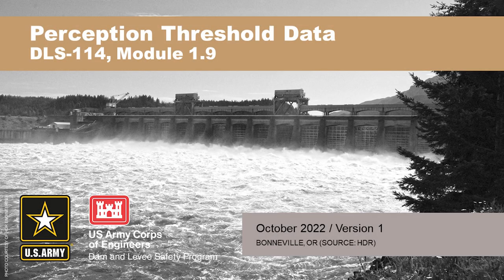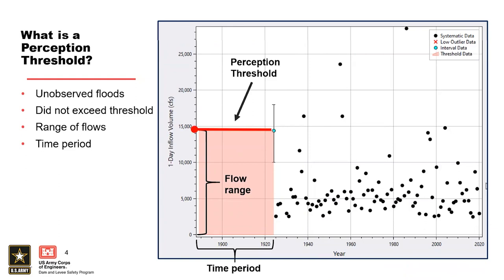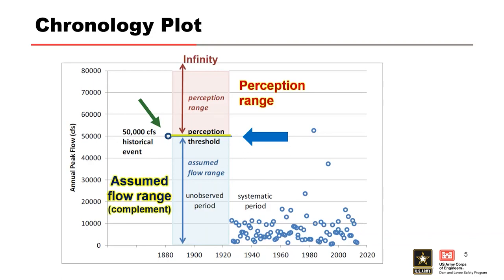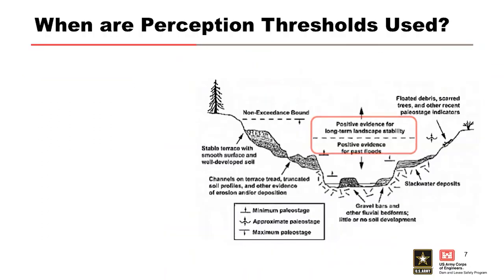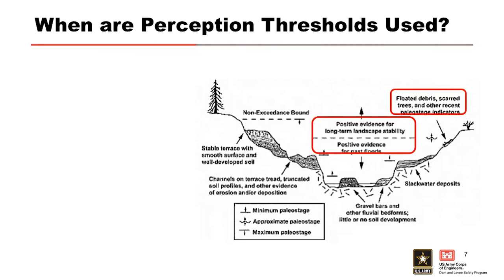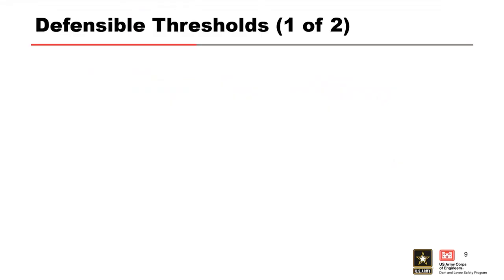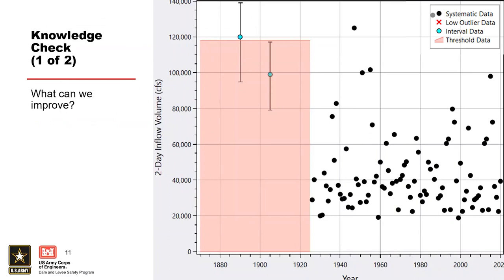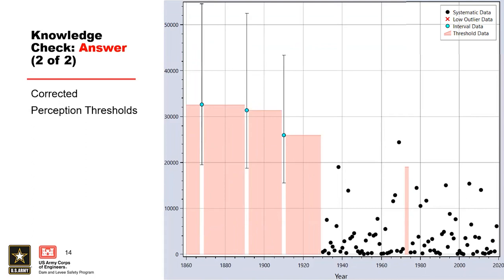DLS-114 1.9: Perception Threshold Data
Course Overview

Module Objectives
Define perception threshold concept
Determine when to use perception thresholds
Demonstrate how to enter perception threshold into RMC-BestFit Review strategies for defensible thresholds

Video blurry?
To change video quality while watching on your computer:
1. In the video player, select the Settings icon.
2. Click Quality.
3. Select your preferred video quality.